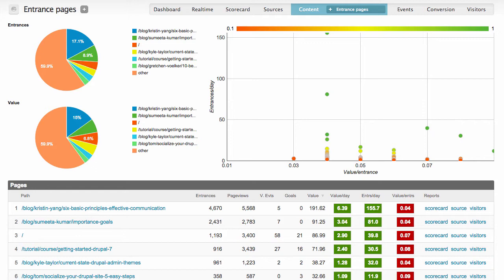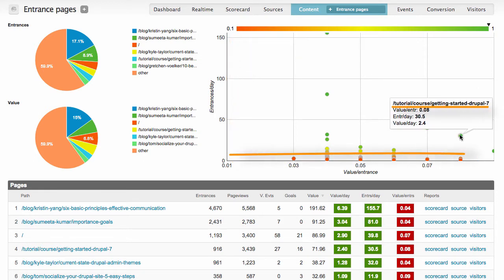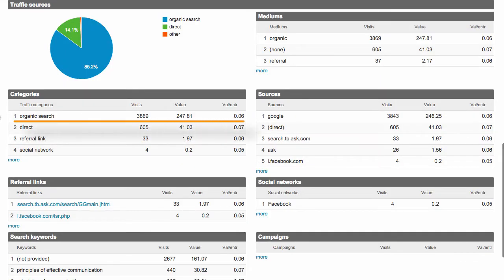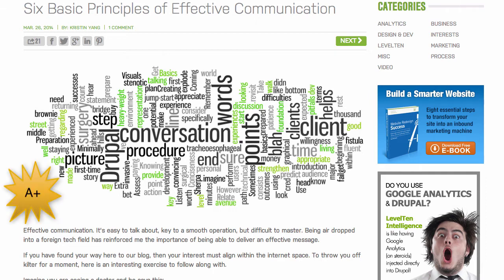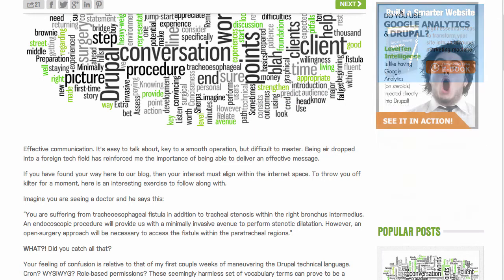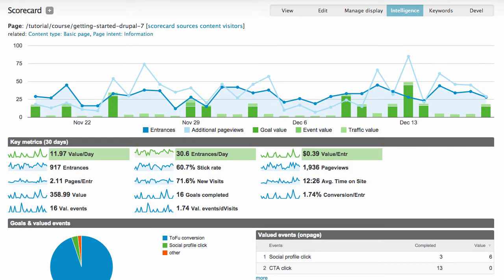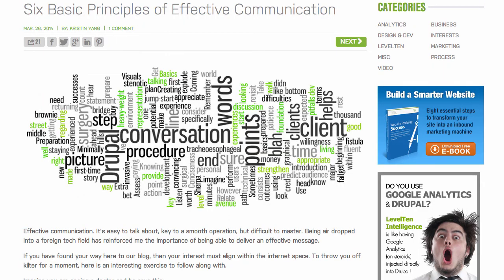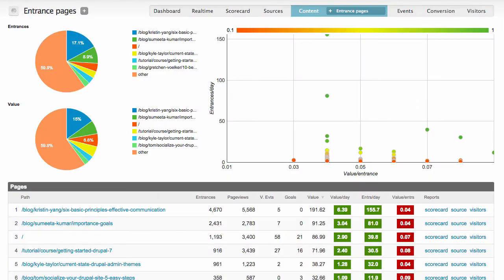Intelligence Content Entrance Pages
In-depth demonstration of OE Intelligence and how it can be used to determine content value and CTA optimization.